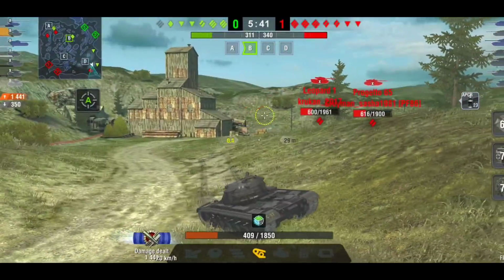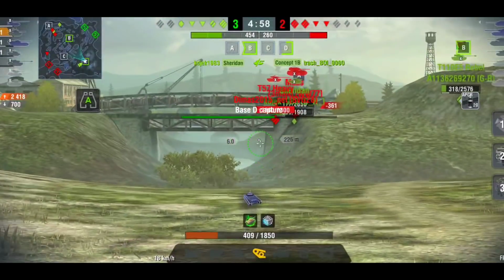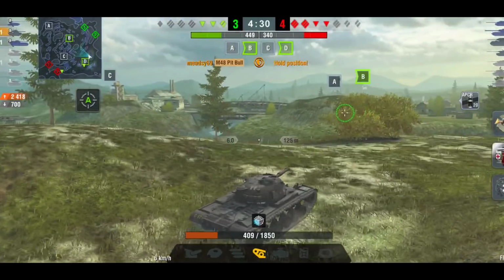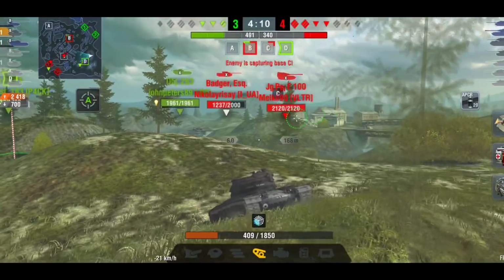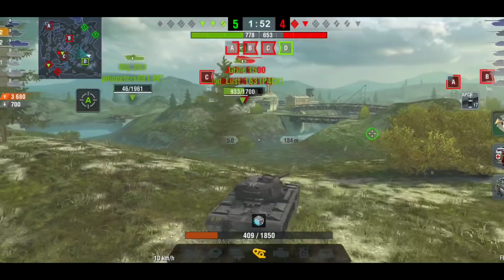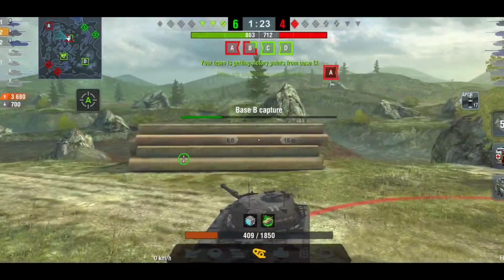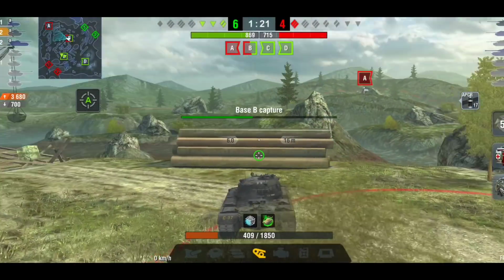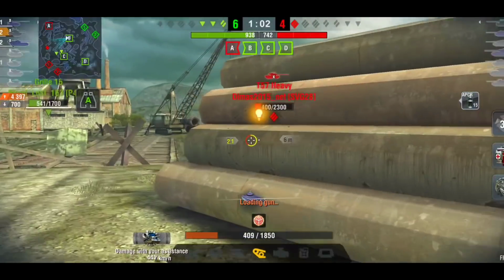The best Buffs of 2021 | world of tanks blitz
what was your favourite buff this year?